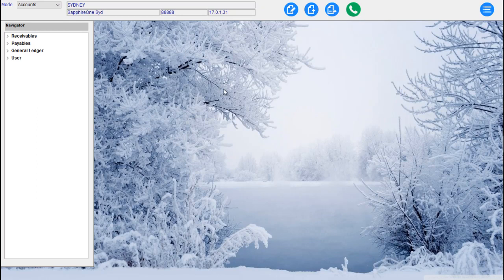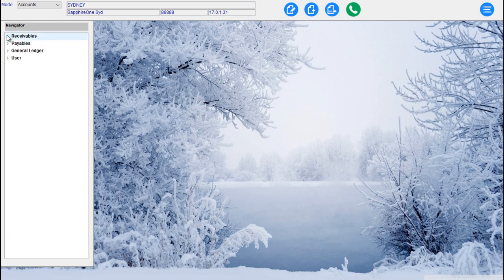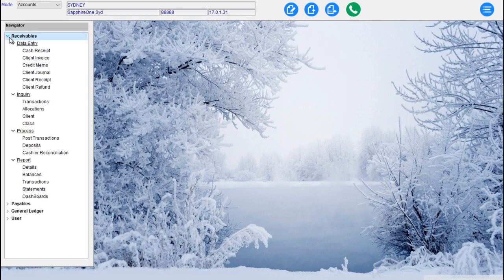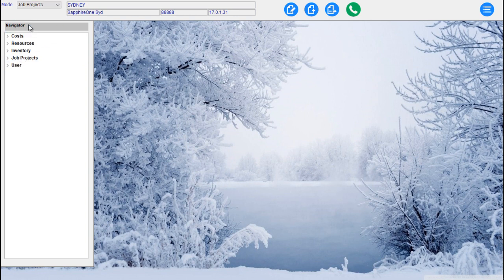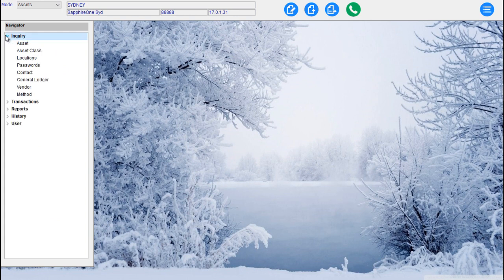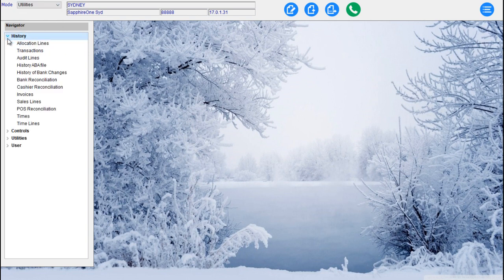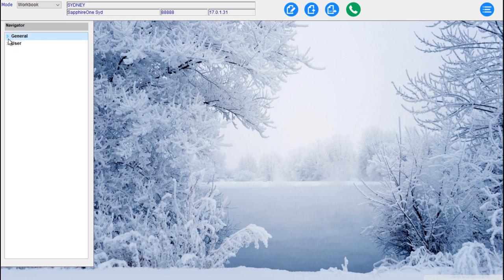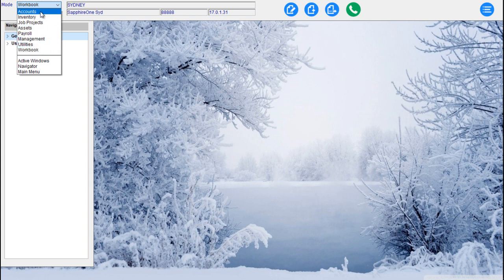8 Modules of SapphireOne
SapphireOne - Overview of 8 Modules